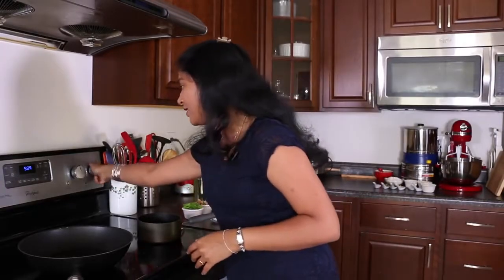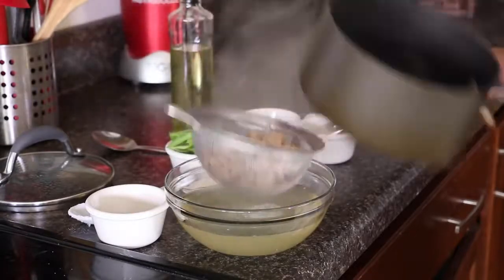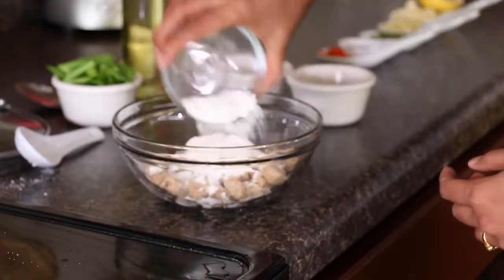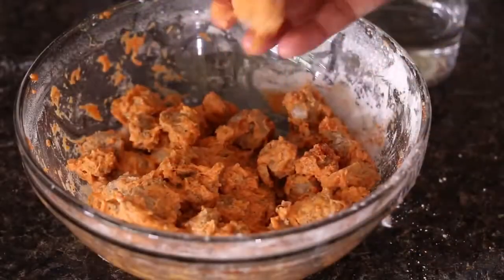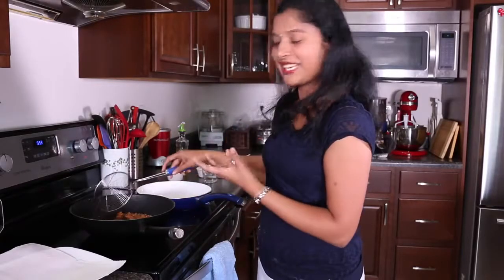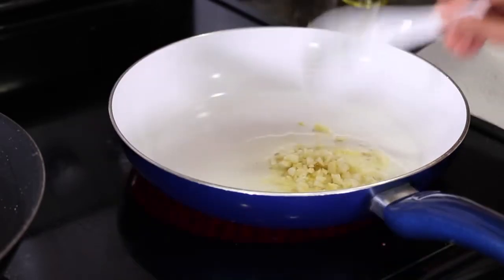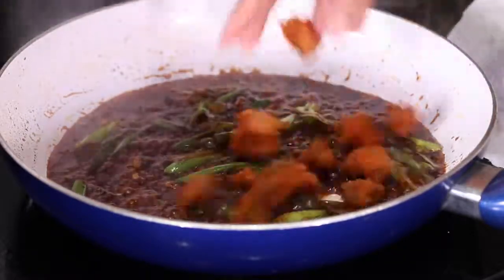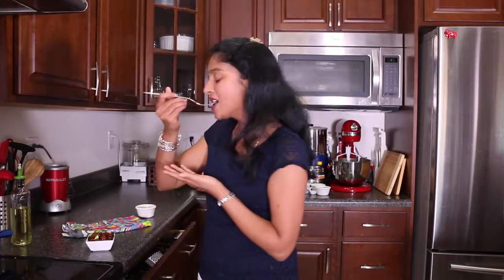Soya Manchurian - Quick Evening Snack Under 20 mins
Manchurian is everybody's favorite. Here is a variation that I usually prepare when I don't have any vegetables on hand and still crave for  some manchurian.

Ingredients:
For Batter:
Soya Chunks - 1/2 Cup
Corn Flour/ Corn Starch - 2 Tbsp
Salt - 1/4 tsp
Black Pepper powder - 1/4 tsp or to taste
Red Chilli powder - 1/2 tsp or to taste
Water - 2 Cups (for cooking Soya chunks)
For Sauce:
Oil - 2 tsp + for deep frying
Ginger (finely chopped) - 1 tsp
Garlic (finely chopped) - 1 tsp
 Water - 1/4 Cup for making Sauce
Spring Onion Greens (chopped) - 2 Tbsp
Salt - 1/8 tsp (use only when required)